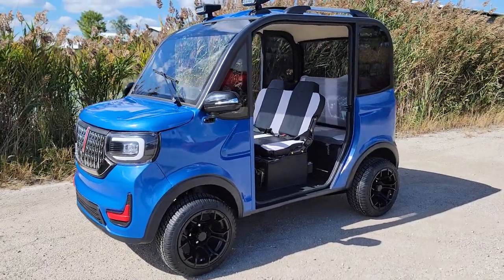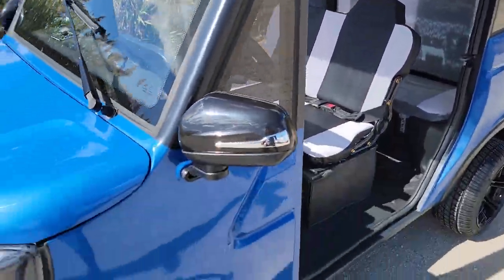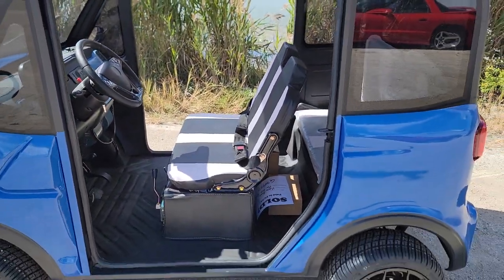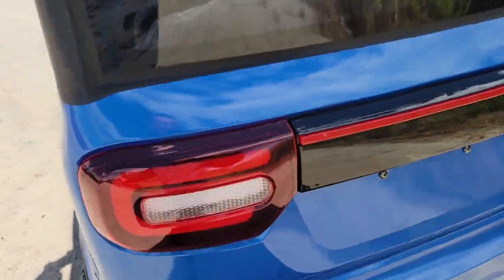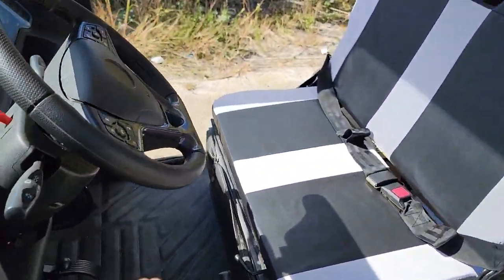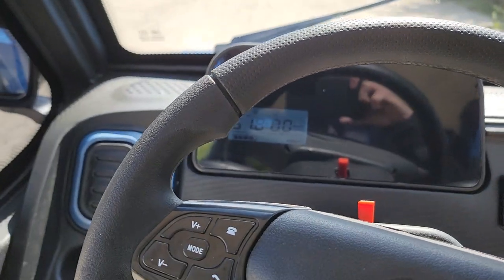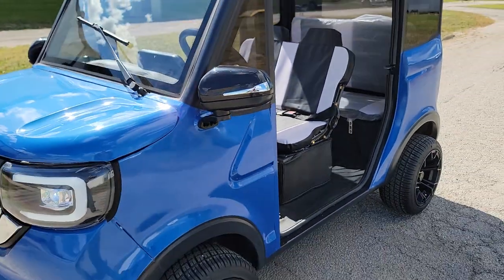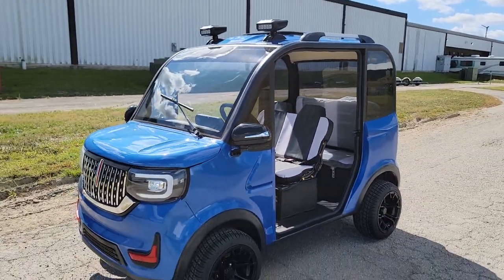Coco Coupe LE - Doorless Edition Electric 60v Golf Cart LSV Low Speed Vehicle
Check Out The Doorless LE Edition Of The Coco Coupe Electric Golf Cart Available Now! Limited Edition Electric Scooter Car. For More information And Pricing!